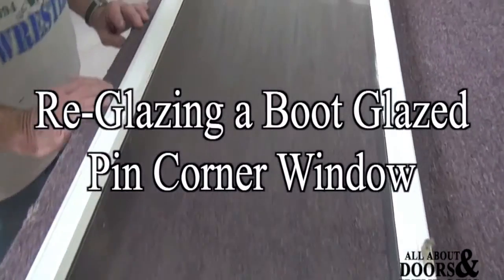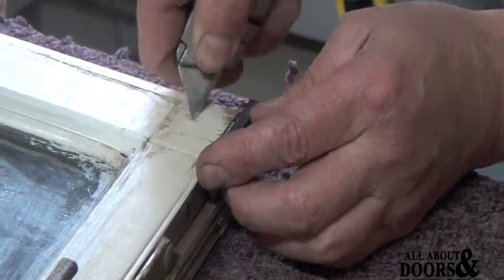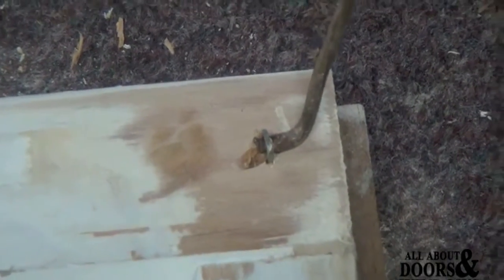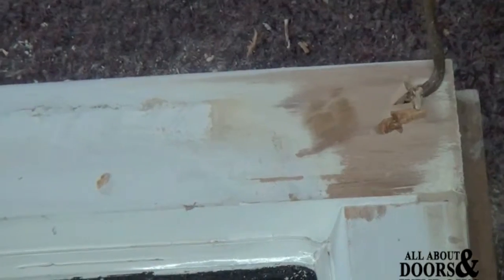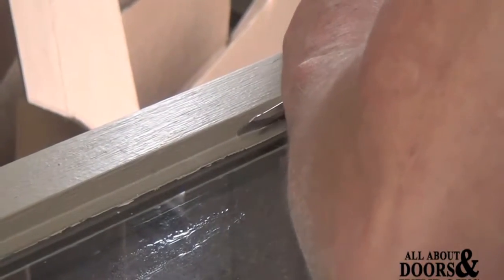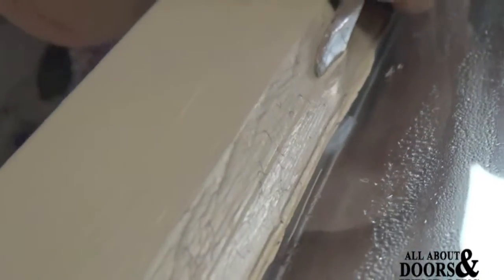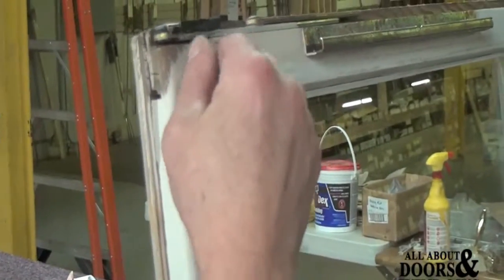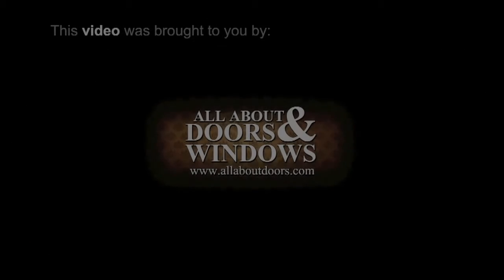How to Re-Glaze a Boot Glaze Pin Corner Window